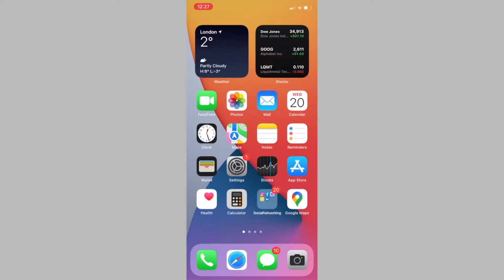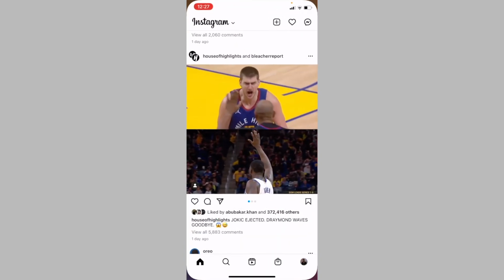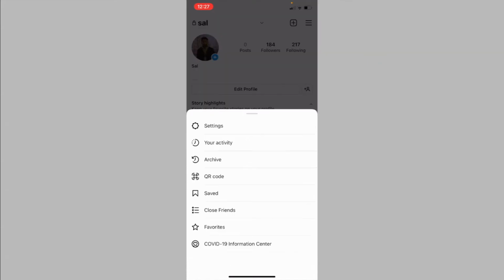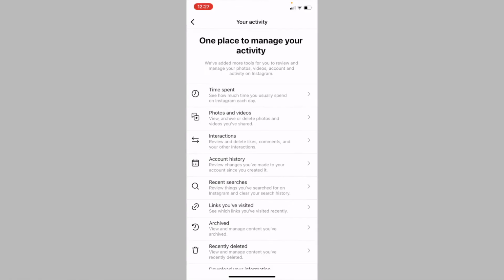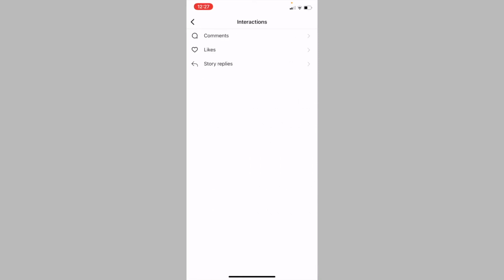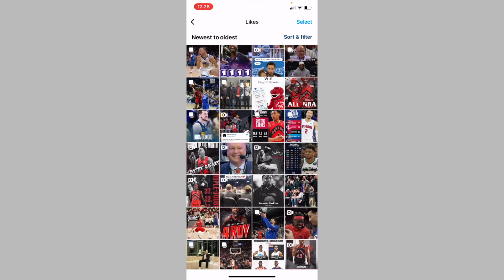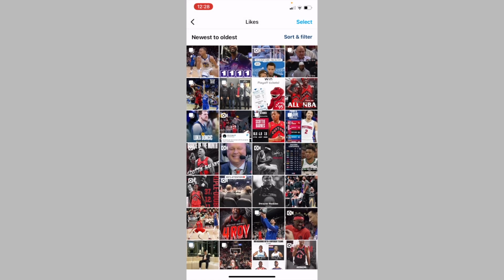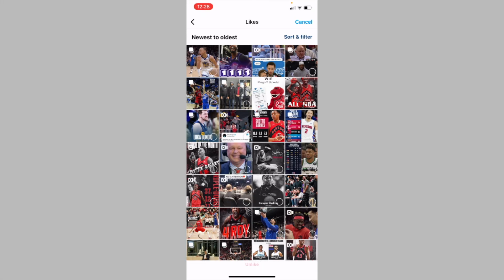How to See Liked Posts on Instagram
Have you ever seen a funny meme that you liked on Instagram but couldn't find it again? Luckily you can easily see liked posts on Instagram.

The option to find posts you have liked on Instagram was previously located in the settings screen, however this has now been moved to the activity screen.

Once you make your way to the activity screen, you can find liked Posts on Instagram, comments, and story replies dating back to the creation of your account.

► How to Find if Someone Blocked you on Instagram

► How to Screenshot on Snapchat Without Them Knowing